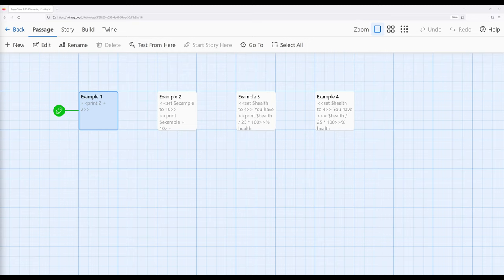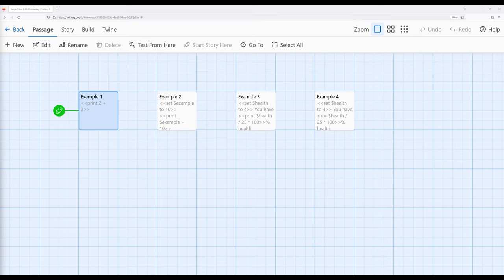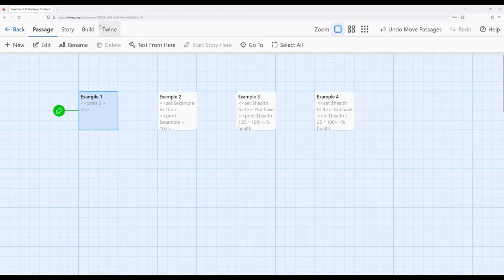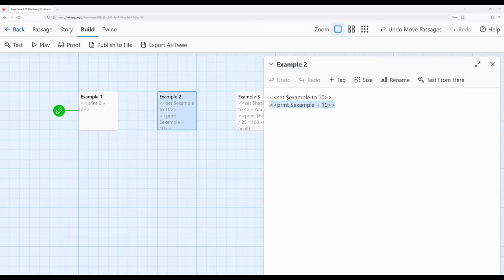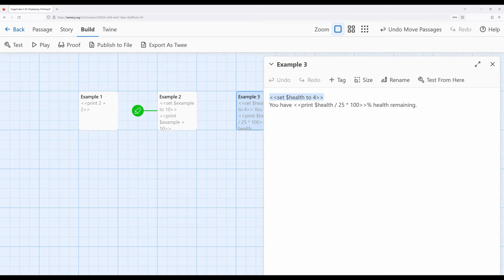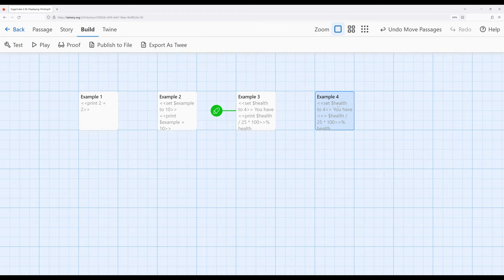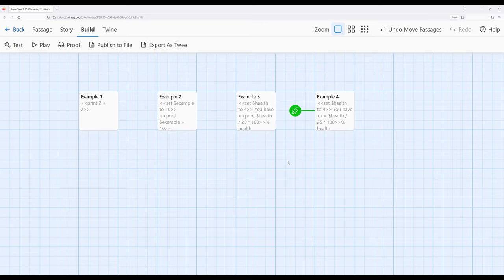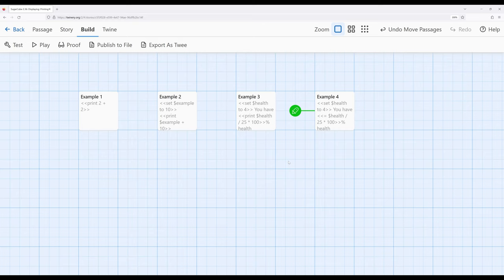Twine 2.6: SugarCube 2.36: Displaying: Printing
This video reviews how to use the Print (and alias Display) macro to create output based on expressions.